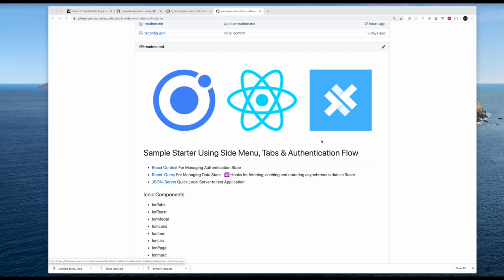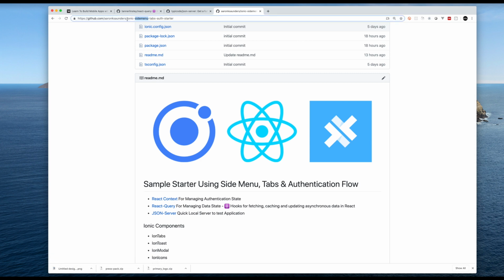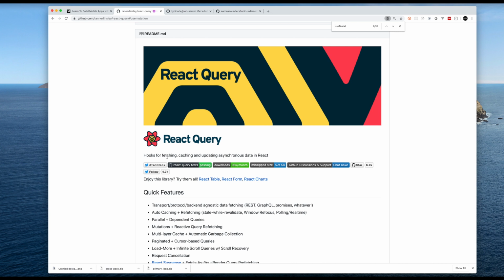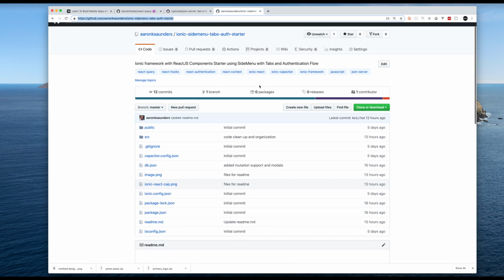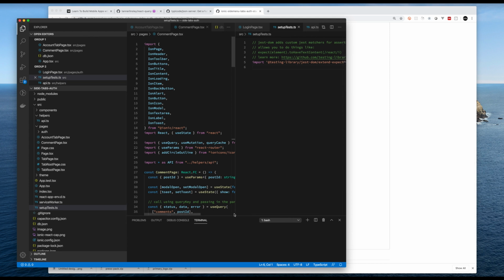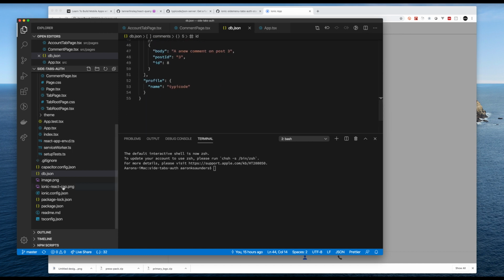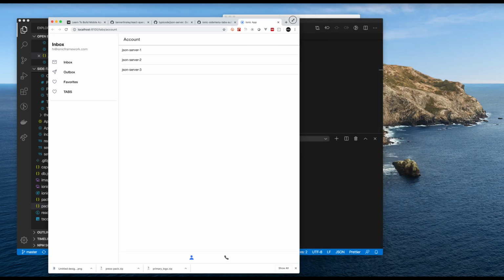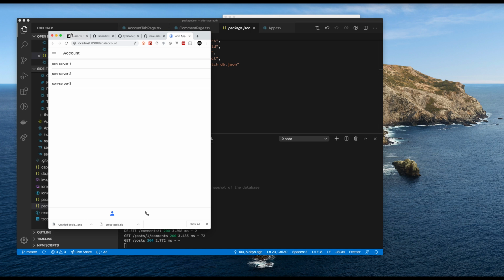Learn To Build Mobile Apps with Ionic Framework & ReactJS Video Series - Overview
This is the overview video for a series of videos & blog posts using the following in an Mobile Application built using Ionic Framework with ReactJS

- React-Query For Managing Data State - ⚛️ Hooks for fetching, caching and updating asynchronous data in React